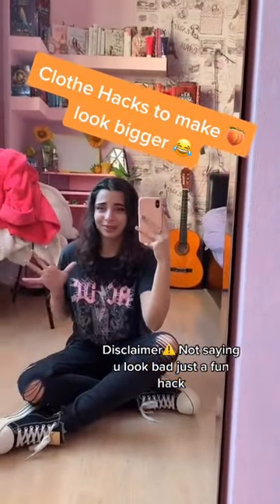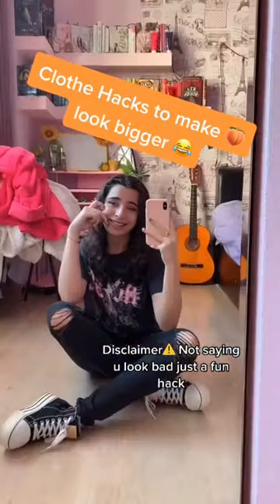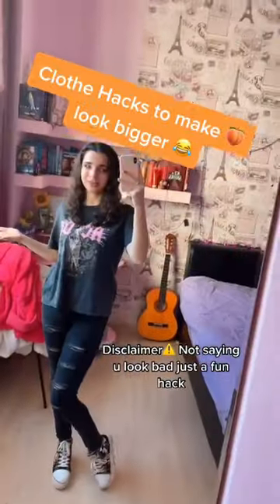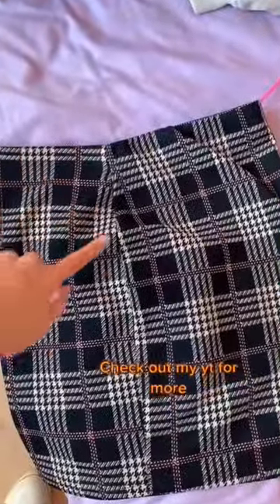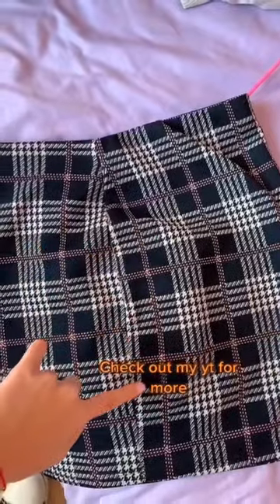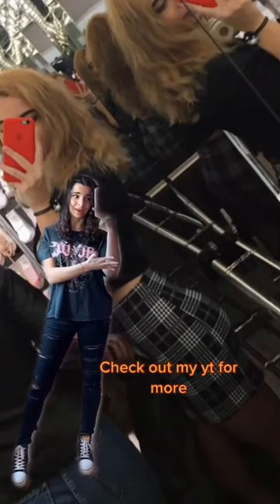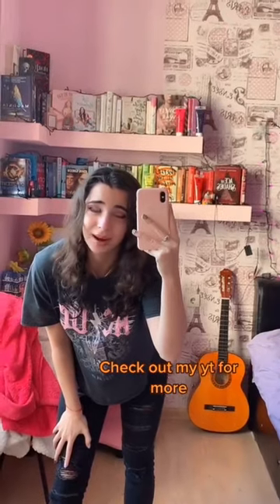INSANE CLOTHING HACK TO MAKE UR BUTT LOOK BIGGER😱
Hi internet best friends 💖 todays is all about some fun clothing hacks. I hope you guys like this beauty and style-related video.
This is just a fun hack, I'm definitely not telling anyone how to look.
ily
-Angel 💖